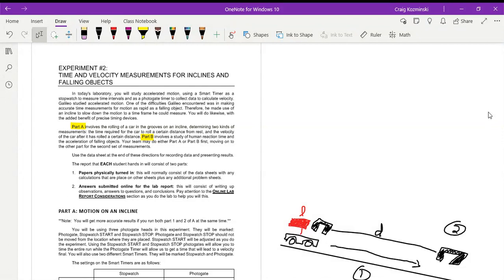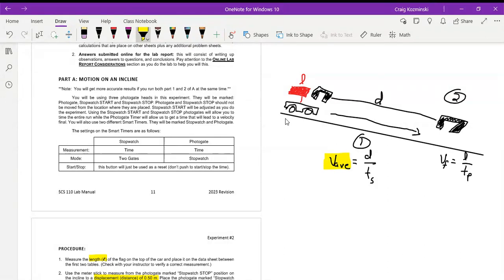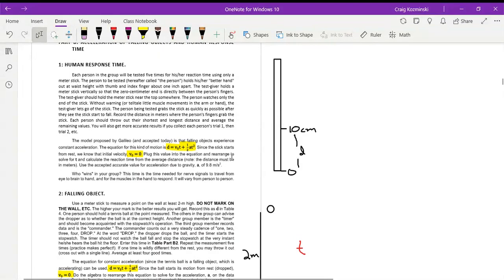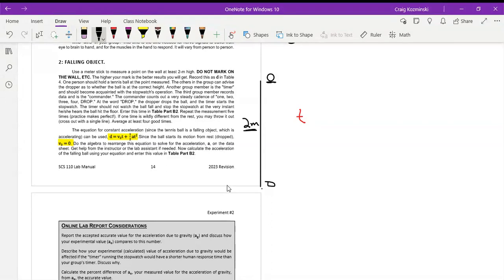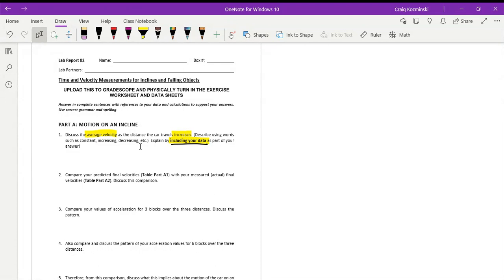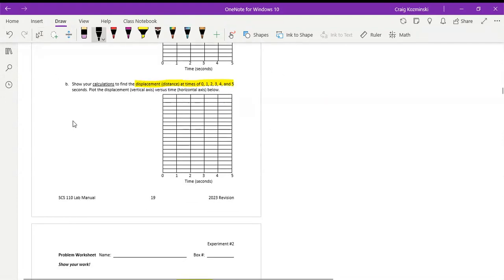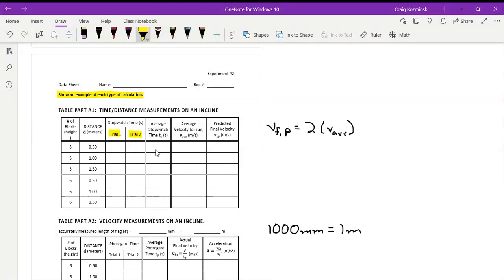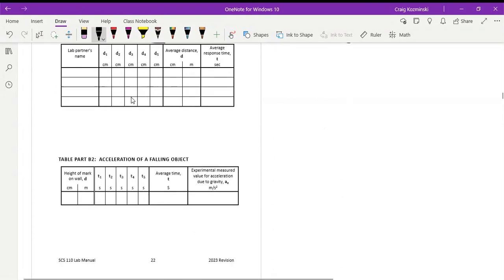SCS Lab Experiment #2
This video was created to help Geneva College SCS Lab experiments prepare for Experiment #2!